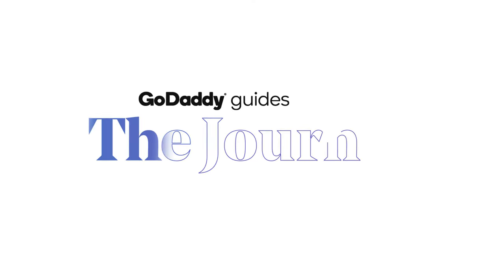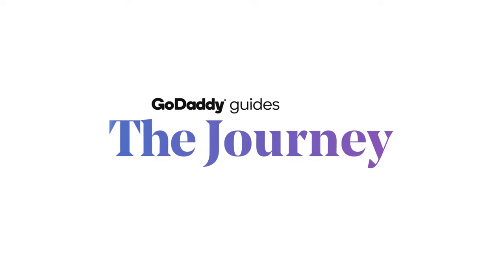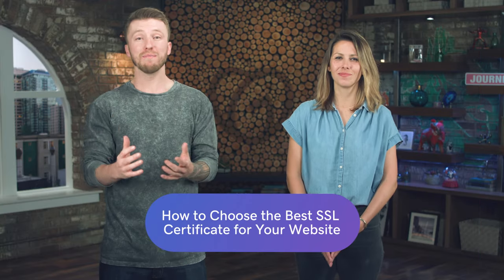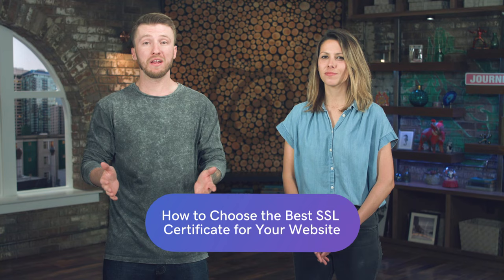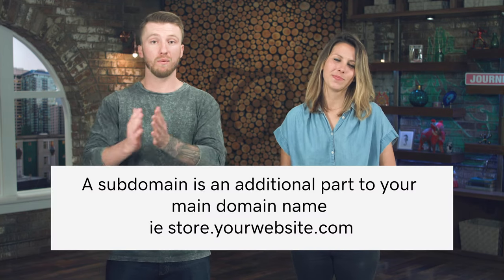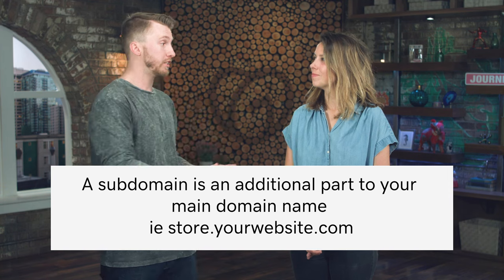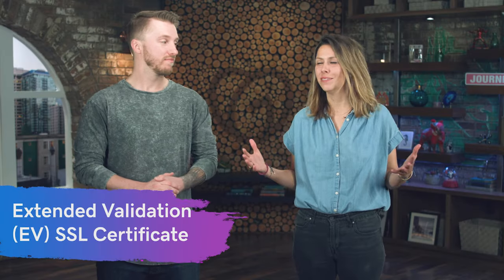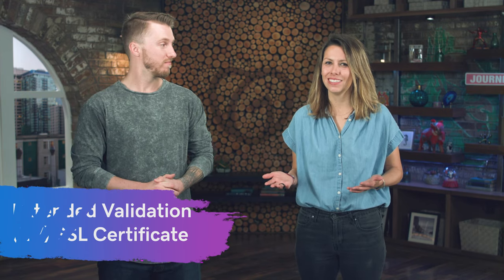How to Choose the Best SSL Certificate for Your Business Website | The Journey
How to Choose the Best SSL Certificate for Your Business Website.

0:14 How to choose the best SSL certificate for your business website
0:31 Wildcard SSL Certificate
1:08 UCC SSL Certificate
1:40 Extended Validation (EV) SSL Certificate
2:05 Organization Validation (OV) SSL Certificate
2:45 Standard Level SSL Certificate
2:54 Deluxe OV SSL Certificate
3:07 Premium High Assurance SSL EVs

Why should you care about a website’s security certificate? You might have heard someone said your website needs an SSL certificate but you aren’t sure what one is. That’s OK. In simple terms, an SSL is an abbreviation for Secure Sockets Layer. You purchase an SSL certificate to protect information that other people enter on your website.

Just like you, your customers expect to see that you care enough about their security and privacy to provide them with a secure visit — free from prying eyes ready to steal personal or financial information. There are a number of SSL certificates available, but how do you select the best SSL certificate for your needs? Let’s explore the options below.

Option #1: Wildcard SSL Certificate
Does your business have a single web address such as coolexample.com, or do you also provide a mobile site at mobile.coolexample.com, a store at shop.coolexample.com, and perhaps a link to blog.coolexample.com? Each of these will require SSL protection and a wildcard SSL lets you secure all three, and any other subdomains as your website continues to grow.

Option #2: Multi-Domain SAN SSL Certificate
A Subject Alternative Names (SAN) SSL Certificate secures multiple websites with geo-based domains or a variety of top-level domains (TLDs), such as .com, .eu, .biz, or .shop. Anyone who has more than one website to protect should consider a SAN Certificate. It's more time and cost-effective than buying separate SSL certificates for each website. The basic version of a Multi-Domain SAN SSL Certificate covers up to five websites. Up to 100 websites can be covered for an additional fee. Whenever you host three sites or more, the savings can add up quickly.

Option #3: Extended Validation (EV) SSL Certificate
Extended Validation (EV) is the highest class of SSL Certificate available. It uses the same powerful encryption as other SSLs, but getting one requires a thorough vetting of the applicant's business. Only those businesses that pass this process will receive an EV SSL Certificate. In addition to the padlock icon that appears in the browser indicating the site is HTTPS, the entire browser bar changes to green. The green bar tells visitors that your business has endured a stringent, quality-assurance process. In other words, it’s not just encryption for your eCommerce transactions. It’s a way to establish credibility as a legitimate business.

Option #4: Organization Validation (OV) SSL
Any website protected by an OV SSL Certificate displays a small padlock and HTTPS prefix in the visitor's browser bar. Although it's not quite as eye-catching as the EV Certificate's green bar, it's reassuring to those who know to look for it before sharing private details online. These signs confirm that they're on an encrypted site and their data is safe.

Whatever SSL-based security certificate is right for your business, it’s also a great way to boost your visibility online. However slight, the boost Google gives to secure HTTPS/SSL sites might be the key to outranking your competition.